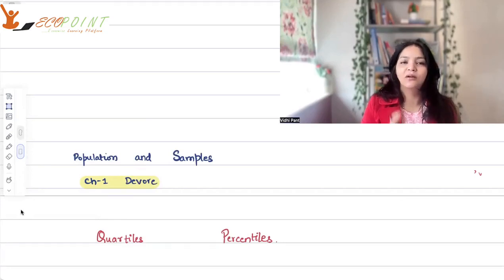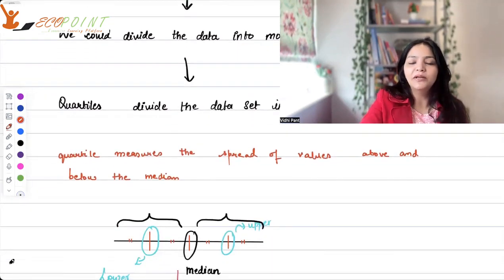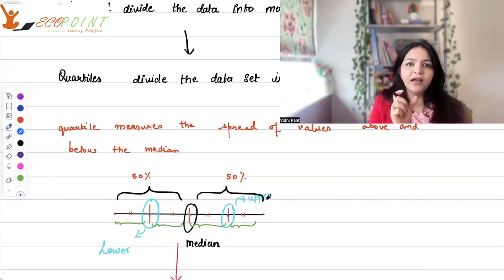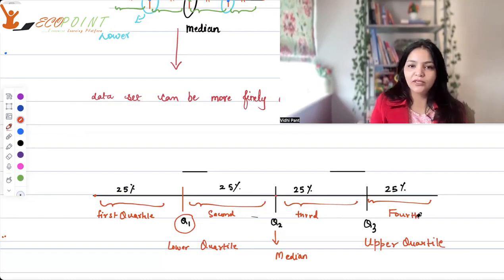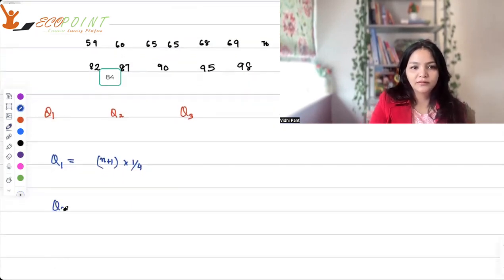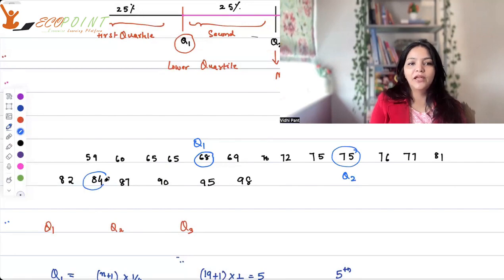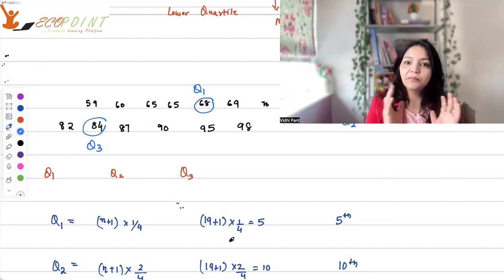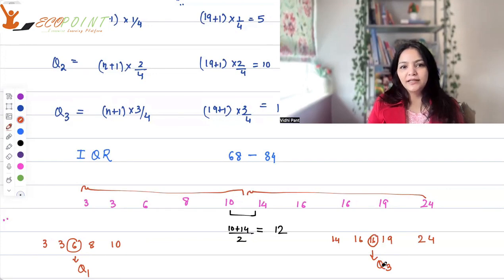Introductory Statistics | Quartiles | How to find Interquartile Range | 4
Here we are defining, measures of location the Quartiles and How to find Interquartile Range? It is a part of lecture series of introductory statistics, useful for semester 2, in various indian universities.

1) Basics of MA Economics Entrance Exam (DSE/ISI/JNU/IGIDR/MSE)
2) Semester 2 Exam, Economics H
3) UGC Net Economics
4) Indian Economic Services
5) IAS Economics Optional

This is useful for all those students who are preparing for any entrance
that would test you on the basics of Statistics,
specifically
1. Basics for MA Economics
2. Semester Exam, Statistics
3. Indian Economic Services